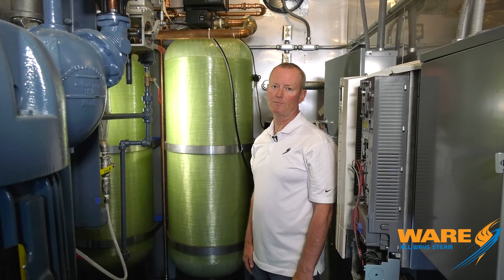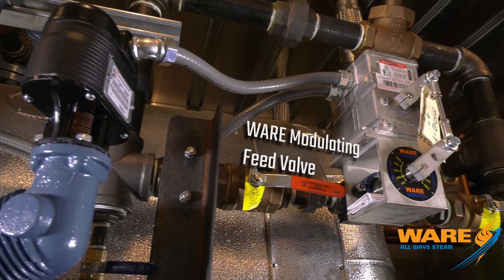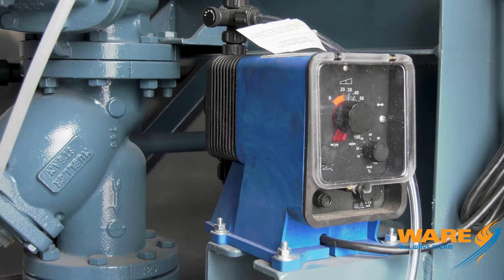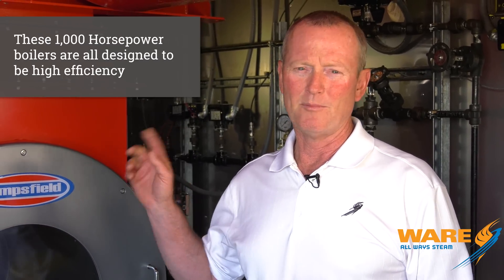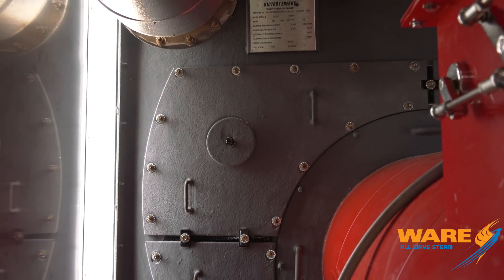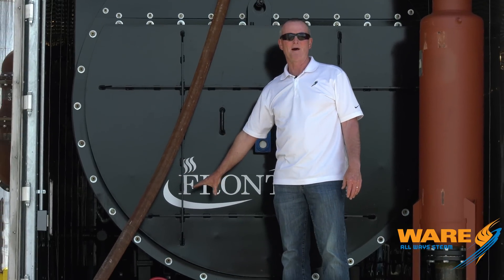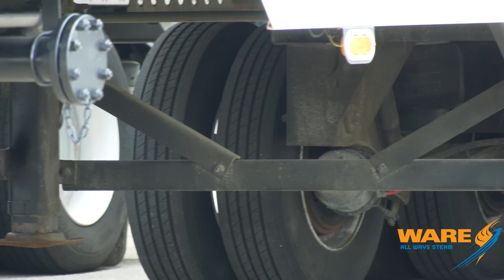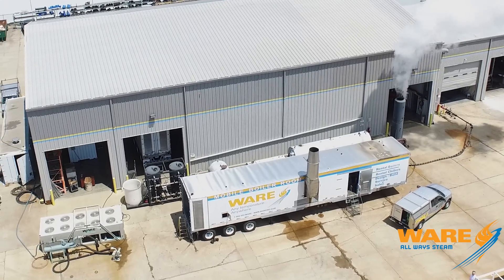Inside Look of the 1000 Horsepower Mobile Boiler Room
Take a look inside one of the most powerful mobile firetube boiler room in the world. This high tech boiler sports a powerful burner to not only achieve 1000 horsepower but also is highly efficient saving you money. Watch to see what makes this mobile boiler room unique.

Industrial Boiler Rentals by WARE - minimize downtime and get your boiler rental through WARE. We will train your operator on site. Renting an industrial boiler doesn't have to be a chore. We make it easy and handle all of the installation. We have easy 1 hour quotes for our boiler rentals.